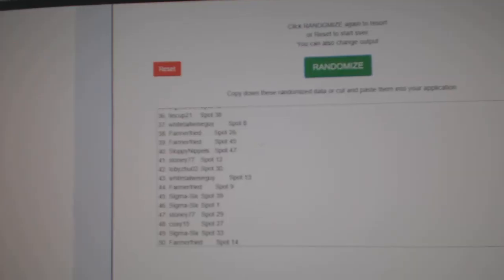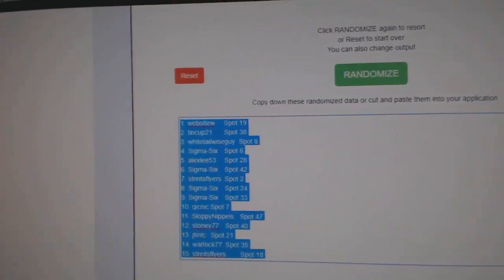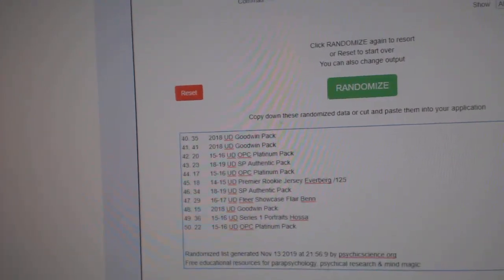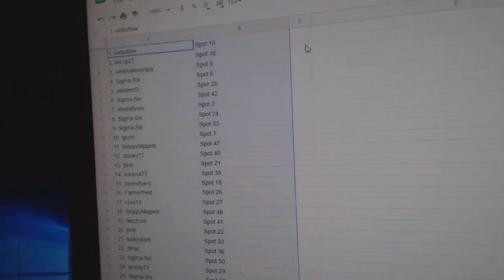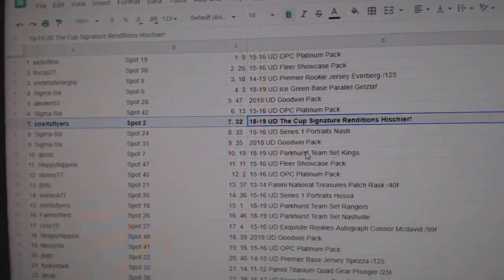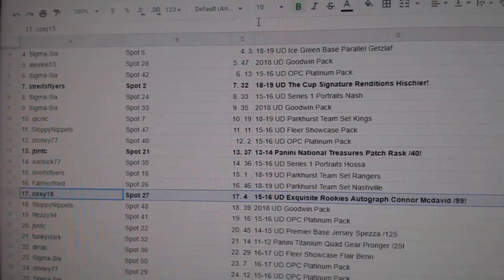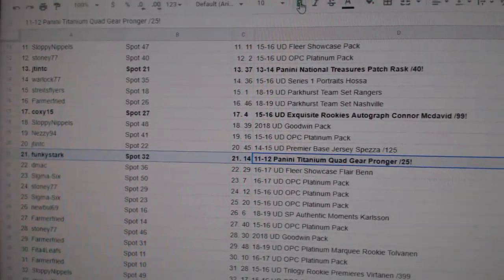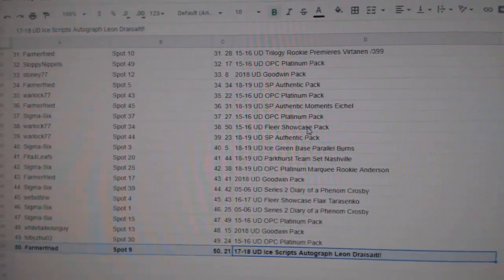C&C High End McDavid Chancer Hockey Break - C&C GB #10,340